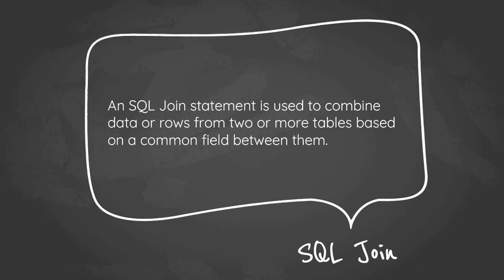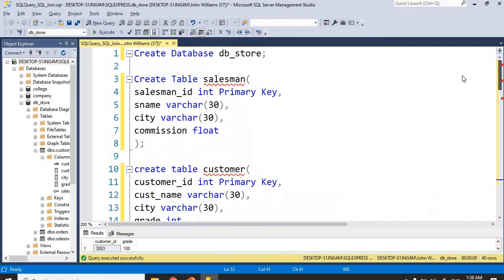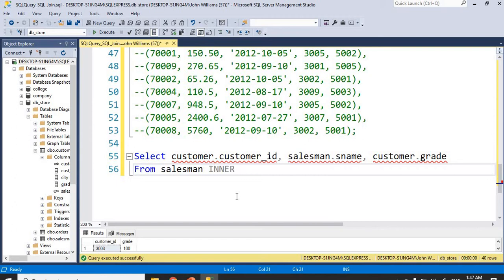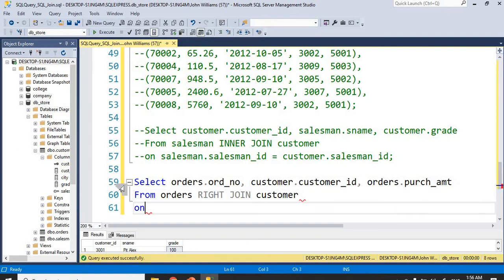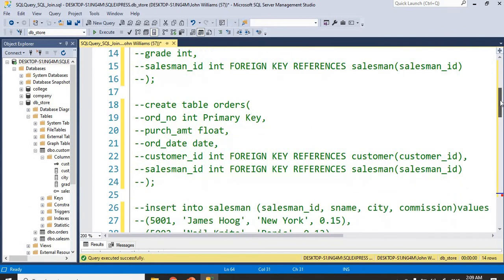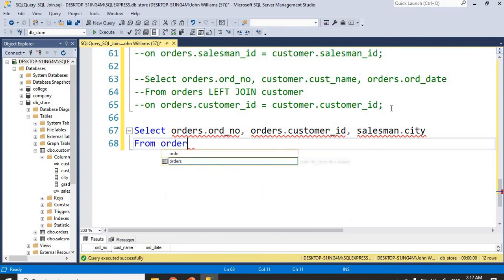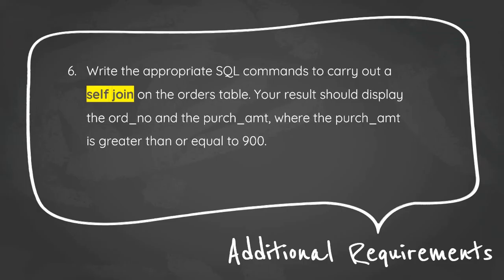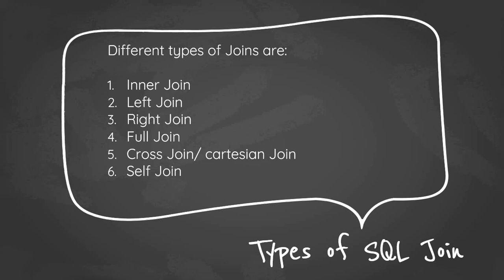SQL Join Statement Tutorial | MS SQL Server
This video covers a tutorial activity that looks at the use of the different SQL Join statements. The demonstration is carried out using the Microsoft SQL Server Database Management System.

For your convenience I have added chapters to the video so you can easily navigate to the section you want to view.

Chapters
0:00 Introduction (Tools Required)
1:19 SQL Join Statements
2:53 Outline of Activity
7:10 Start of Live Demo
9:53 Inner Join
17:27 Right Join
23:16 Left Join
31:19 Full Join
35:39 Cross Join
40:02 Self Join
44:40 Recap